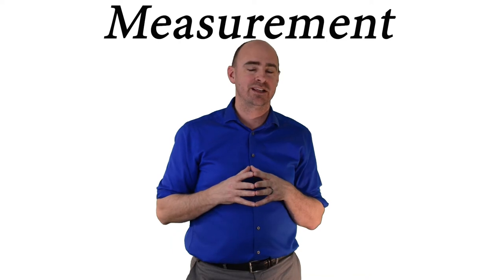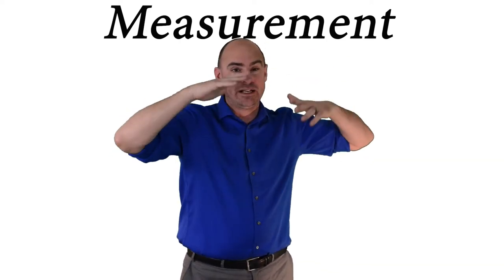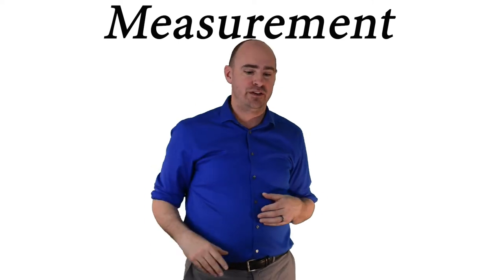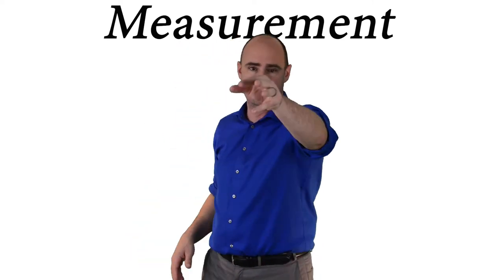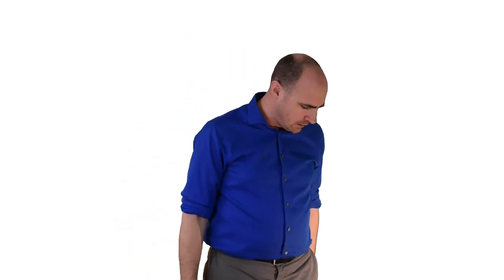Where does behavior come from? (Variability)